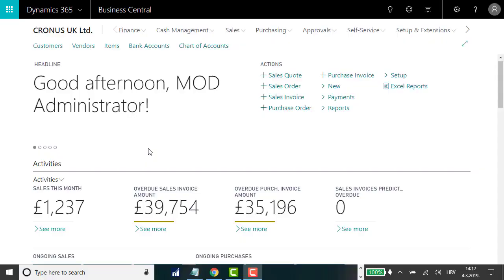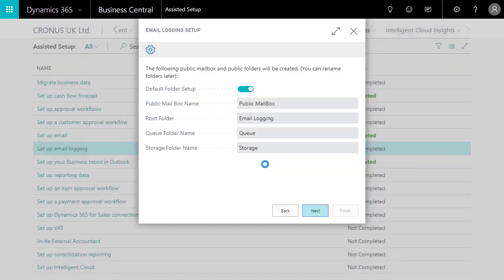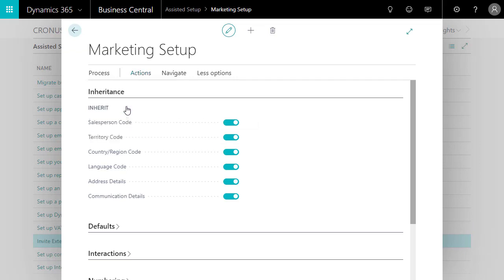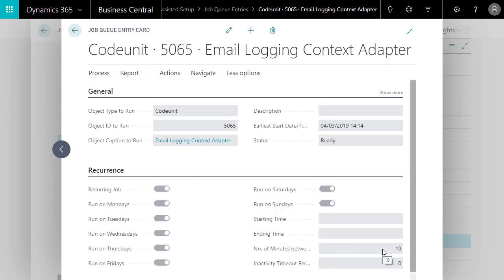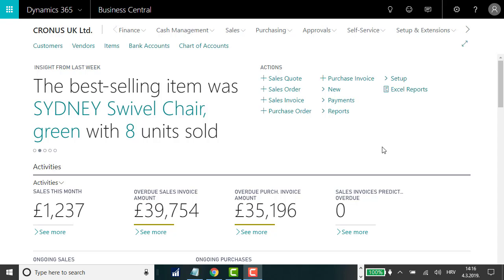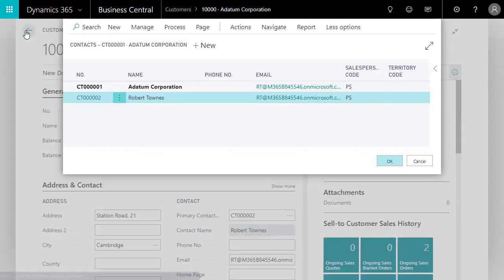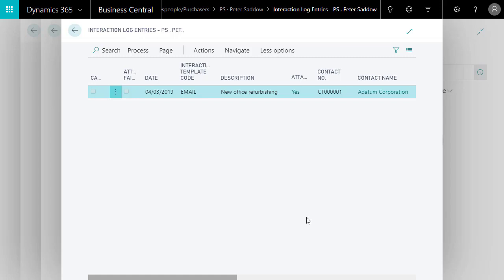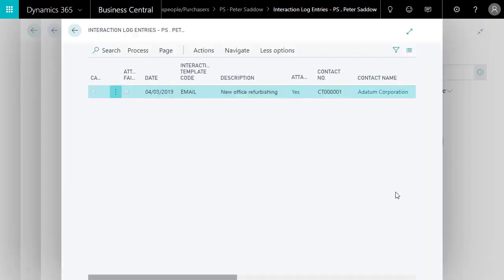Setting up email logging in Dynamics 365 Business Central